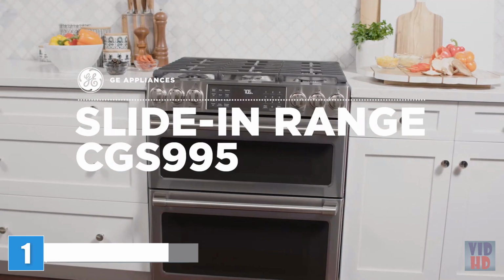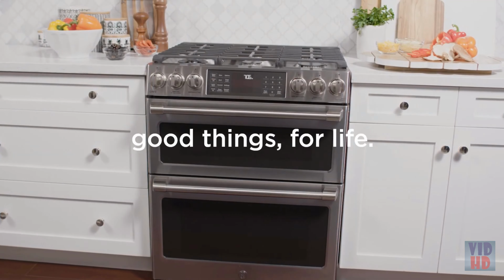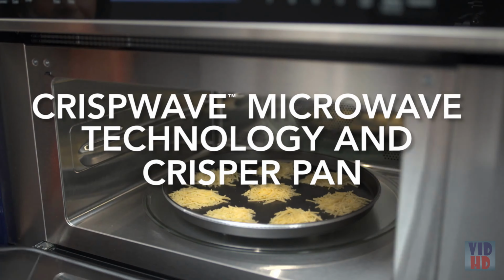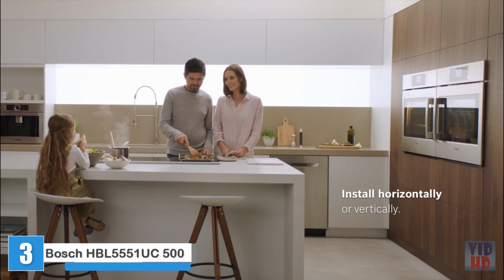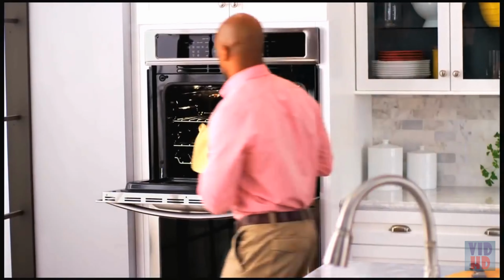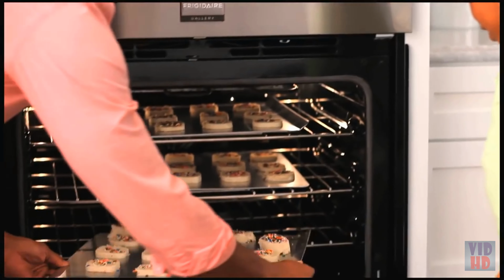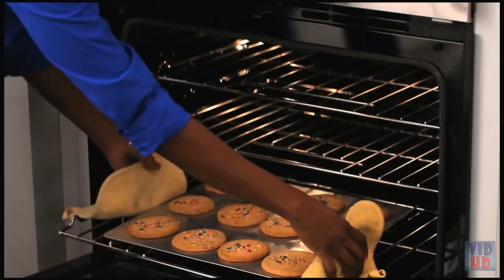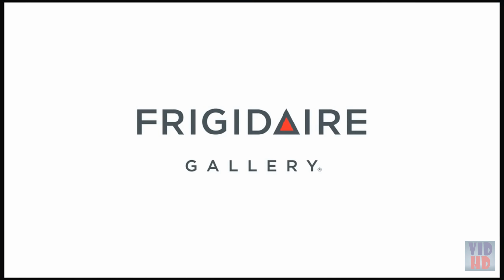The Best Double Oven Electric Ranges of 2025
we've researched the Best Double Oven Electric Ranges options on Amazon saving you time and money.

✔ 1. GE PS950SFSS Double Oven Electric Range

✔ 2. Kitchen Aid KOCE500ESS Double Electric Wall Oven

✔ 3. Bosch HBL5551UC Double Wall Oven

✔ 4. Frigidaire FGET3066UF Double Electric Wall Oven

✔ 5. LG LDE4413ST Double Oven Range

A double stove makes it conceivable to cook various dishes at various temperatures and is many times more energy-proficient than a customary single broiler. We investigated double ovens from the top apparatus brands, assessing limit, simplicity of care and cleaning, strength, and by and large worth.

Our best in general pick, the KitchenAid 30 in. Double Electric Self-Cleaning Oven with Convection, is self-cleaning, has an implicit temperature test, and gives sufficient room to cook a huge turkey or dish and a few sides, all simultaneously.